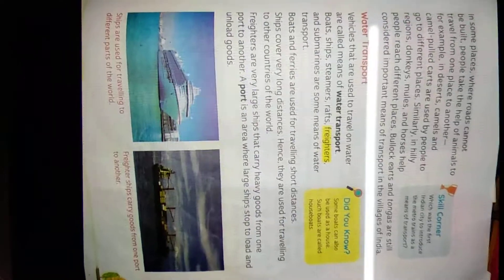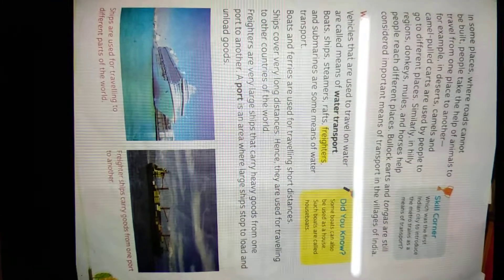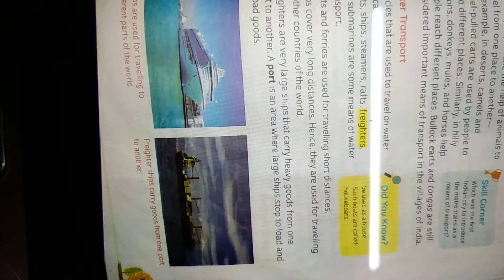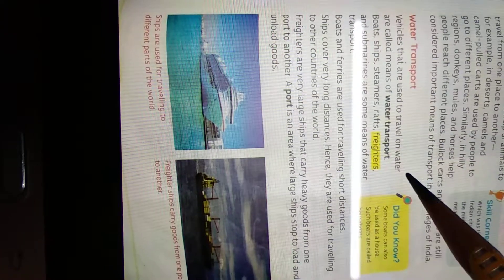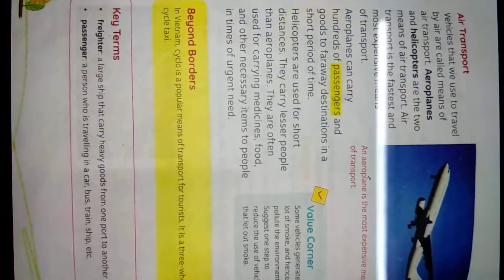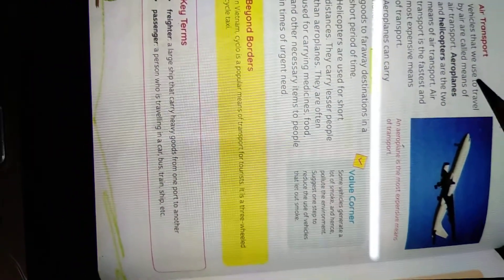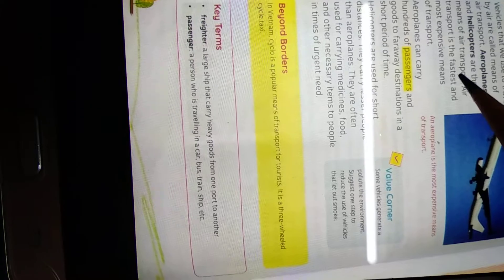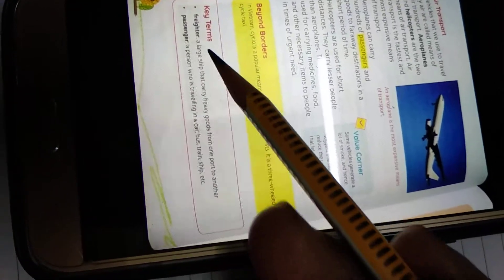Class -3 Sst cw,RSPS,5/2 /2021